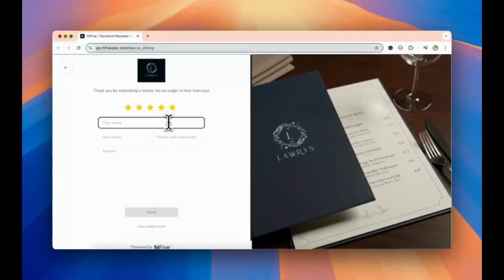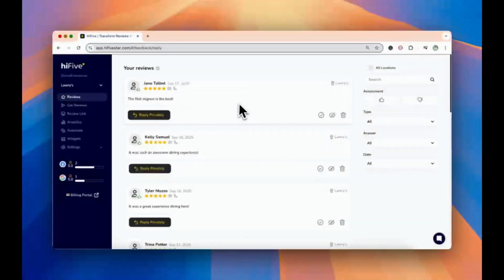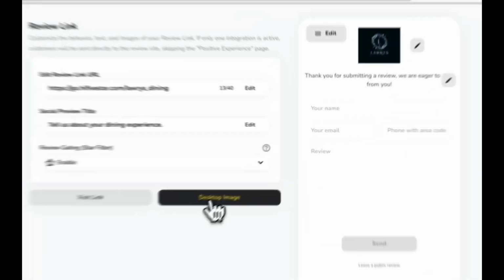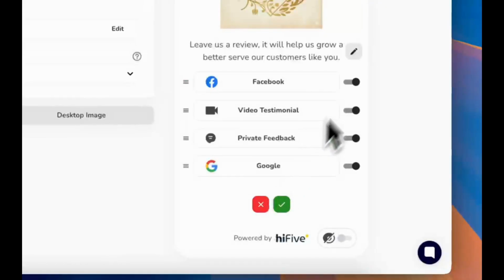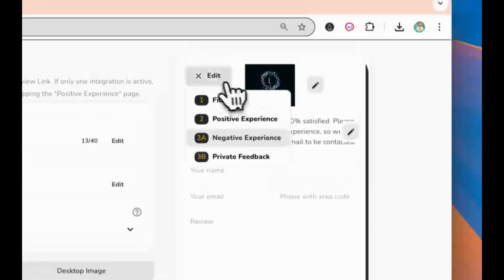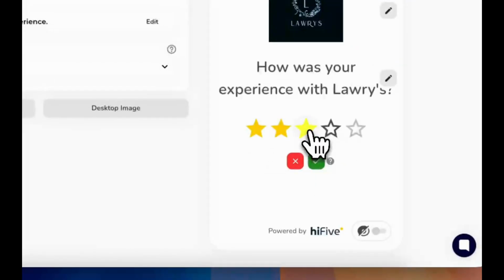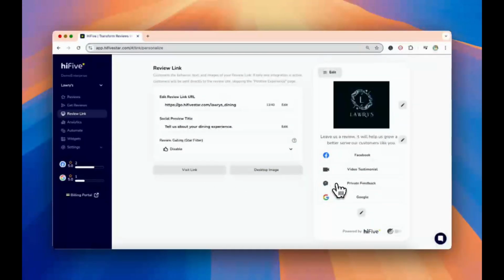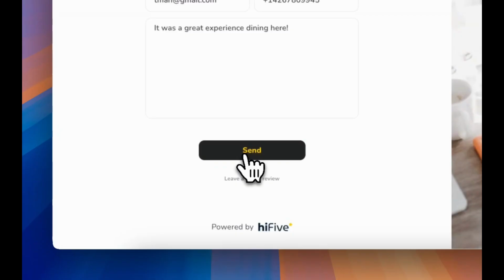Step by Step Guide to Customizing Your Review Link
Your customer's feedback is pure gold, and the review link is your treasure map to finding it.

In this video, we'll show you how to find, customize, and master this powerful tool within your HighFiveStar dashboard.

First things first, how do you find your review link? It's easy! Just log in to your HighFiveStar dashboard and click on Review Link in the left sidebar.

Now let's make it your own. You can customize the URL and the title that appears in the link preview to make it more inviting for your customers. You can also update the desktop image that customers see when they click the link. Just click the pencil icon and upload your image (720x900 pixels recommended).

One of the best features is the control you have over where your customers leave reviews. In the platform choice section, you can enable or disable different platforms like Google, Facebook, or Trustpilot. Select the ones you want to feature and click the green checkmark to save your changes.

But what about negative feedback? The review link has a smart solution for that, too. If a customer leaves a low-star review, you can automatically direct them to a private negative experience page.

You have full control over this with the negative filter threshold. For example, set it to 3 and any review with 3 stars or less goes to the private feedback page, while higher scores go public.

There's also a private feedback page for customers who prefer to communicate directly without leaving a public review. They can rate their experience and provide more detailed input via a form.

The review link is more than just a way to collect reviews — it's a powerful tool for managing customer relationships and protecting your online reputation. With the right customization, it becomes an essential part of your business strategy, helping you gather valuable insights and turn negative experiences into positive ones.

💬 Drop a 🔥 if you’ve felt this
Fix this today with HighFiveStar